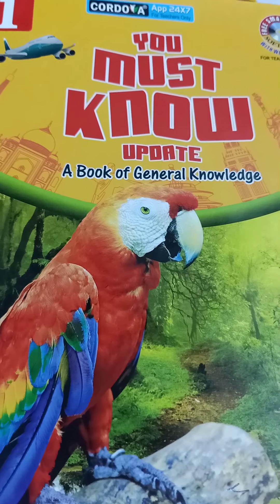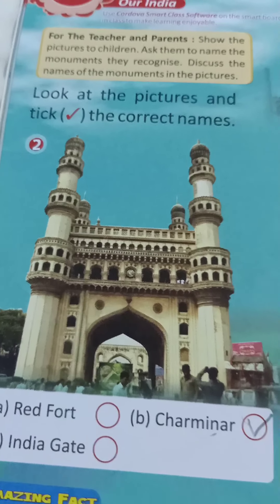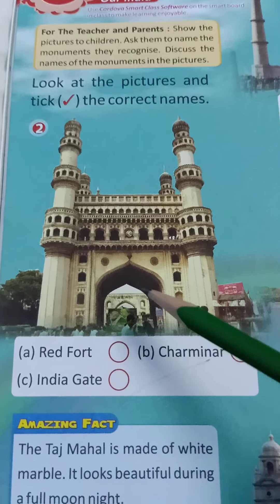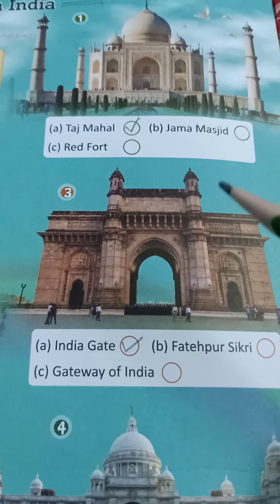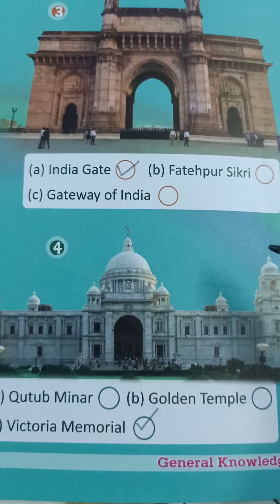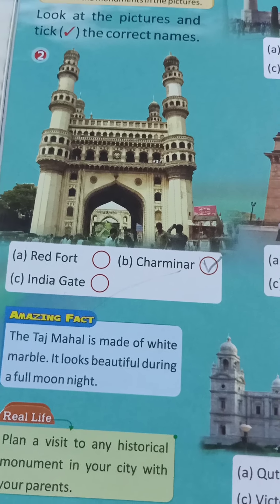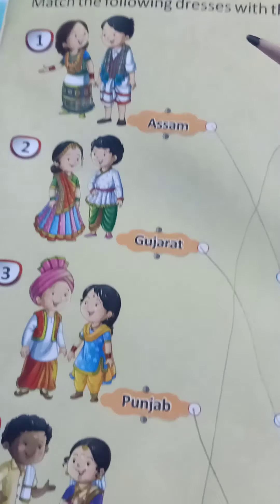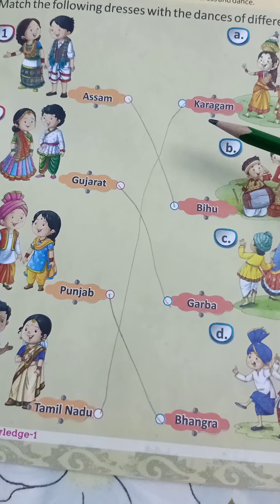General knowledge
Chapter 16and 17